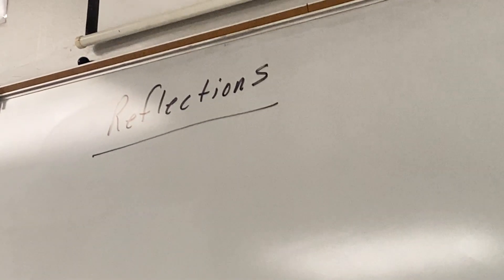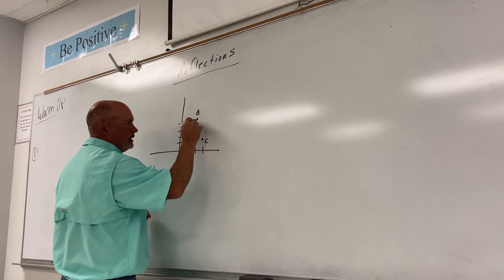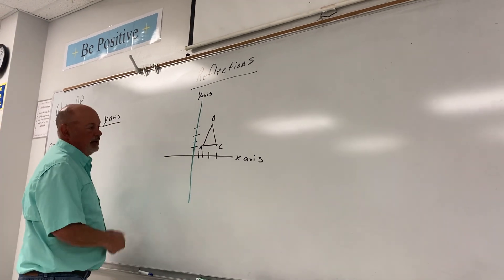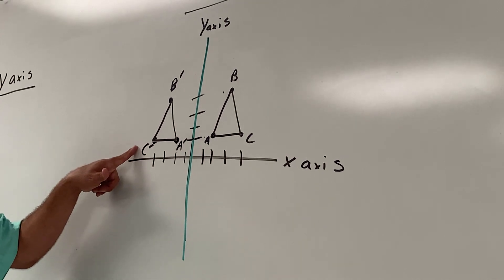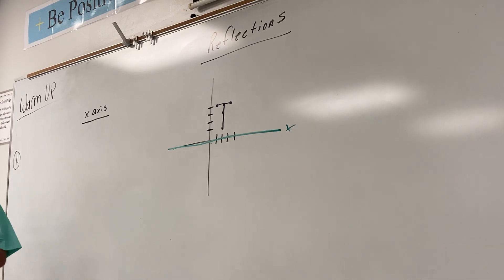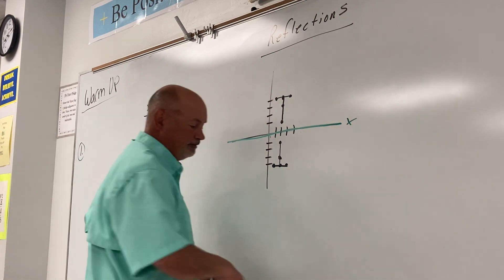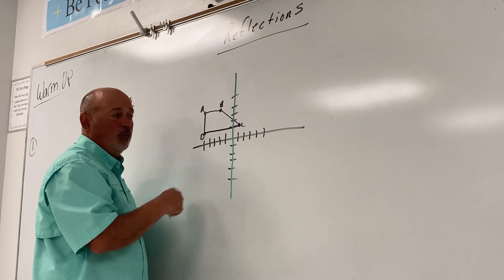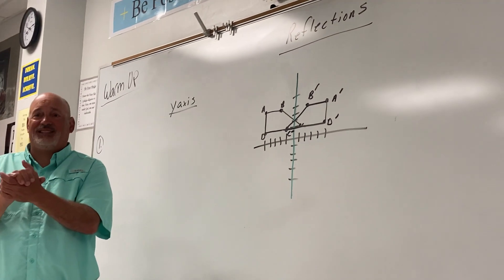Coach Murphree: Reflections